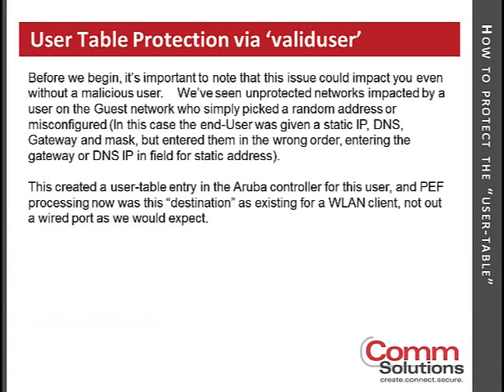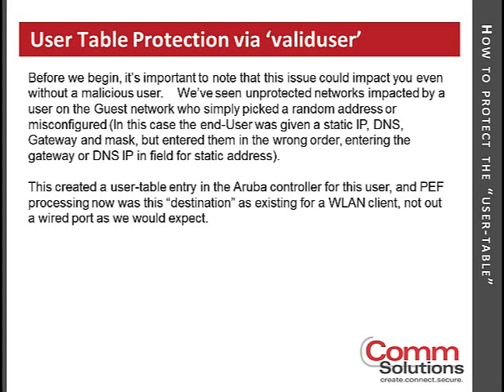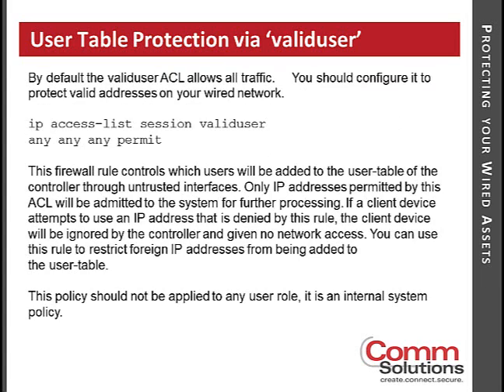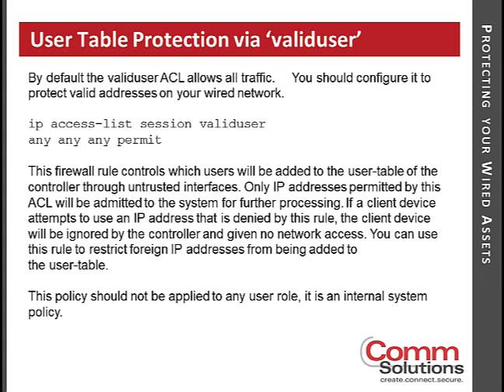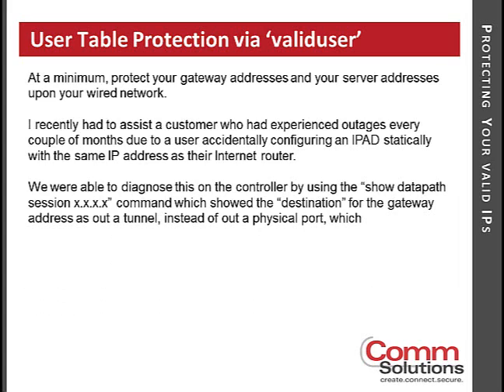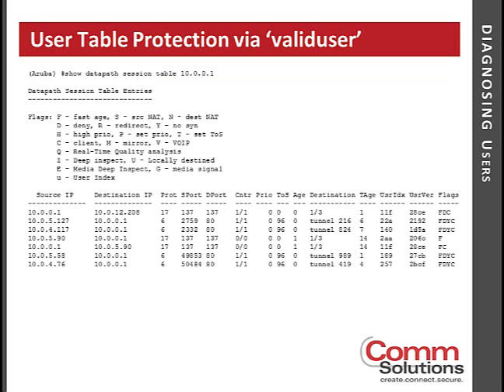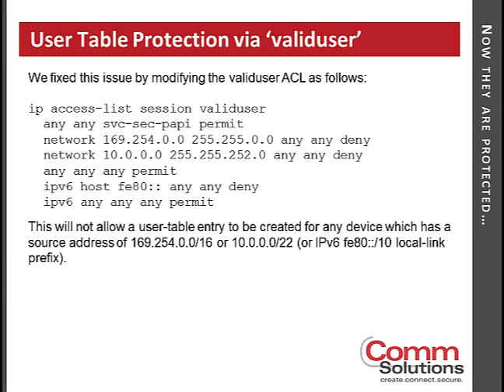Aruba Networks- Protecting your hosts with the 'validuser' ACL